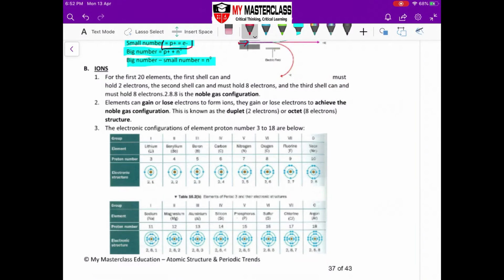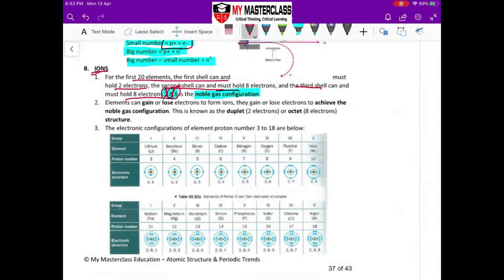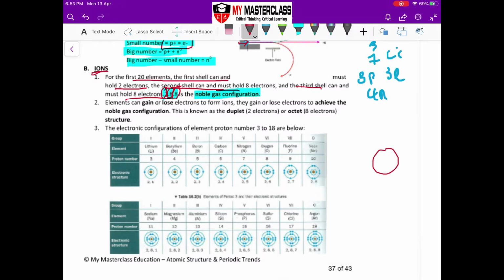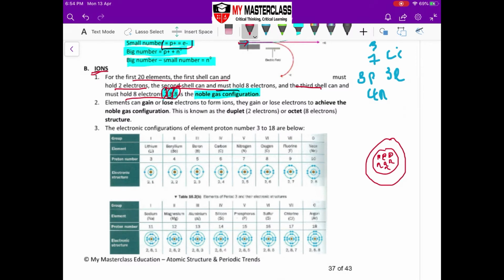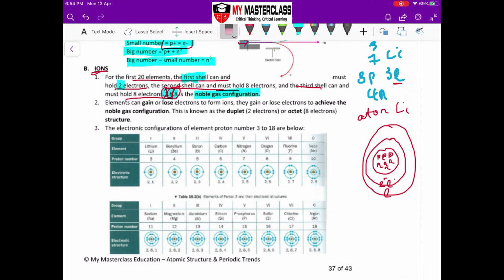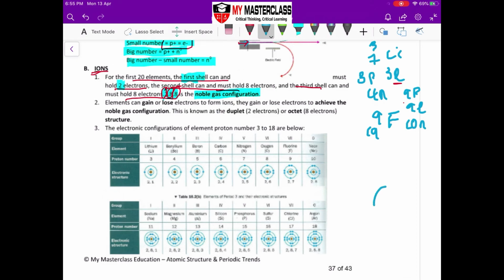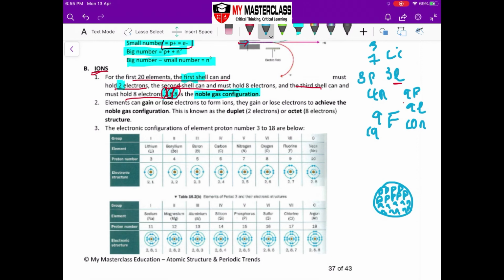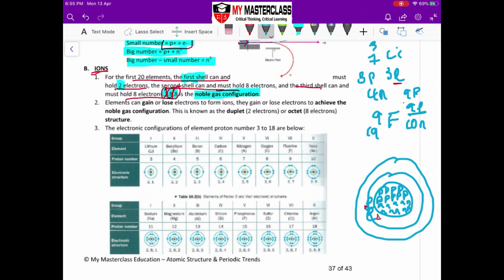Lower Sec IP Chem: Atomic Structure & Ions - Atoms of the Periodic Table (Dot & Cross Diagram)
In this video:
- the structure and shape of atoms
- how to determine the electronic configuration of elements